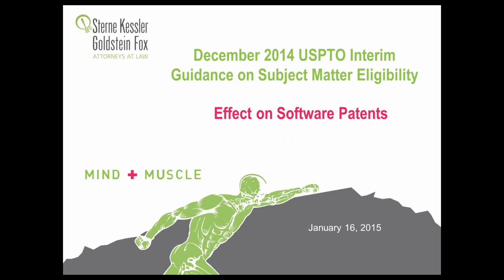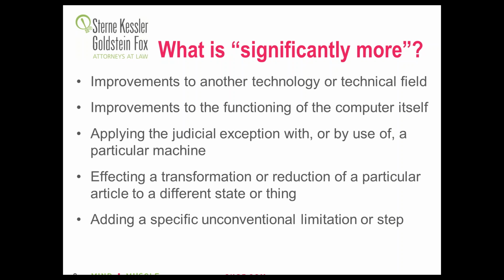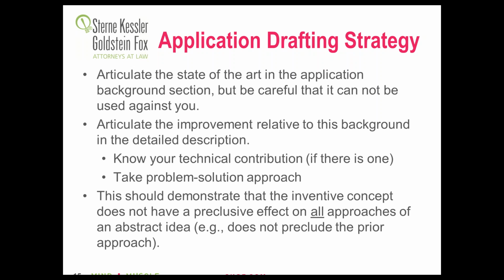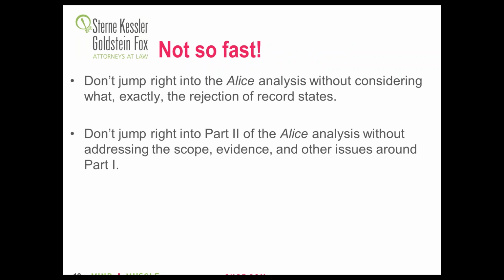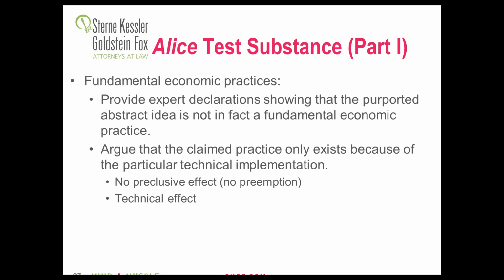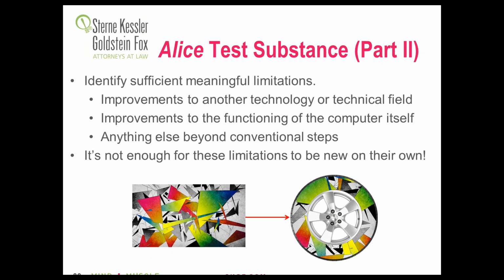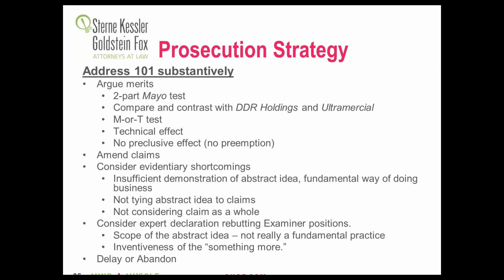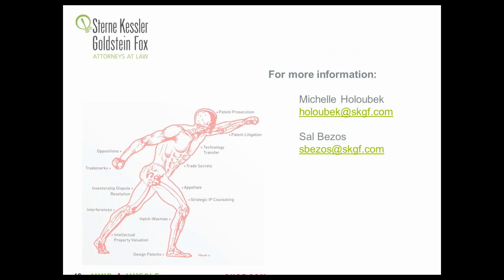USPTO 101 Guidelines: Effects on Software Patents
On December 15, 2014, the USPTO issued a new comprehensive Interim Guidance document for examination of subject matter eligibility under 35 U.S.C. § 101.

This webinar addresses the USPTO guidelines through the lens of software patents, and covers the following topics:

- The PTO guidelines in light of recent decisions, which show a path forward for software claims.
- Strategies for responding to Office Actions in view of the PTO guidelines.
- Approaches for application drafting that provide ammunition against 101 challenges.